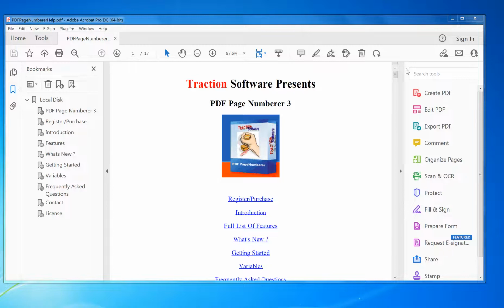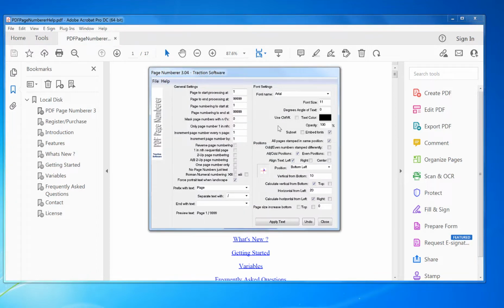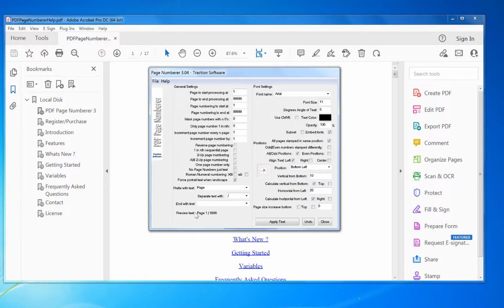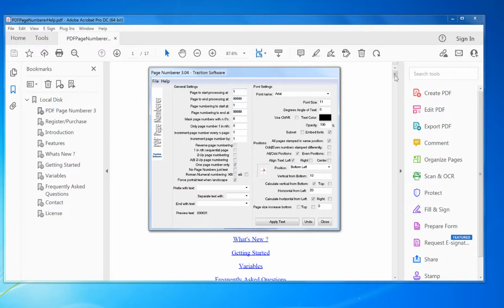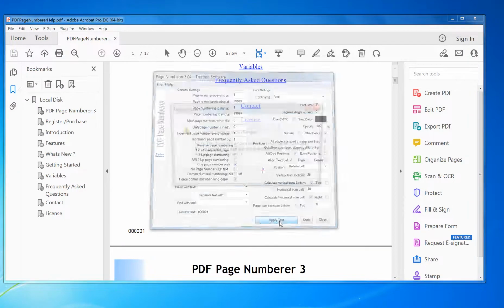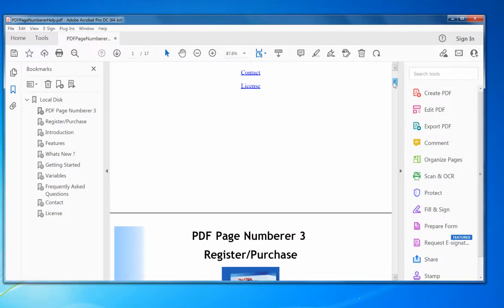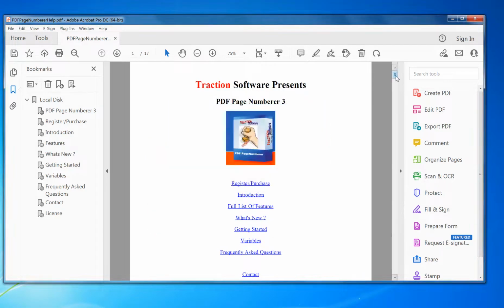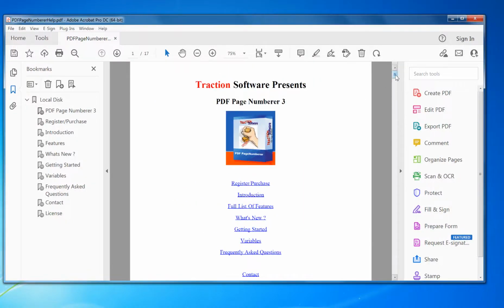How to Add sequence numbers like 000001 to PDF pages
A Quick example of how to add sequence numbers e.g. 000001 to PDF pages

PDF Page Numberer 3 is a Acrobat plug-in tool for Acrobat Which is used to automatically page number your documents, batch version includes support for numbering many pdf files with a few mouse clicks, you can put customizable page numbers anywhere on the page, with any font size, font name & font type also to two decimal points e.g. 13.56, features include saving settings for later use for other pdf's, page start & end ranges, start and stop page counts for page groups, watermarking/opacity text, roman numerals, bates numbering, RGB or CMYK text stamping, optionally embed or non embed the fonts, filename parts, date stamping, file created/modified time stamping, document properties stamping, easy point and click positioning, centre on variable size pages, carry page number end over to next pdf for continuous stamping across many files, alternate odd/even page stamping, angled text support, multi-line stamping, retains PDF file version for printing systems, increment group page numbering e.g. page 1, page 1, page 2, page 2 etc, variable dynamic page numbering by sequence e.g. a,b,c,d,e,f etc, optional change size of page to give room for stamping, preview text, tooltips + many other options.

NOTE: This Software requires Full Version of Acrobat 5 std/pro or greater by Adobe Software